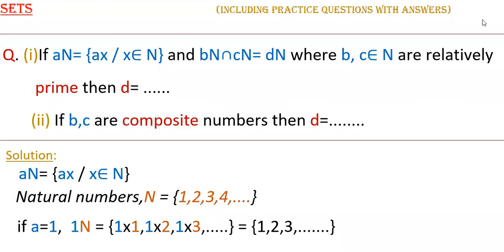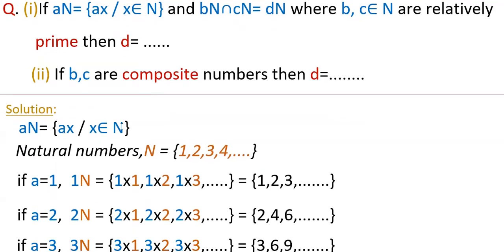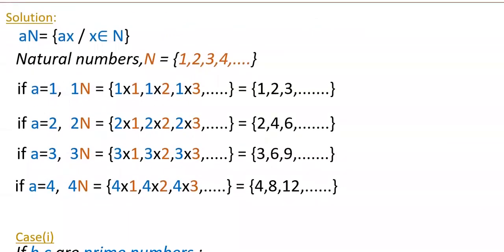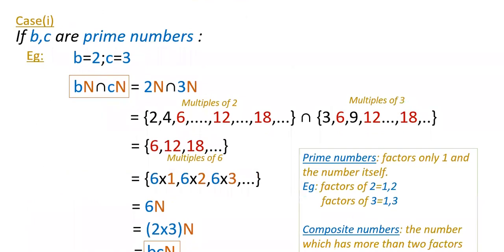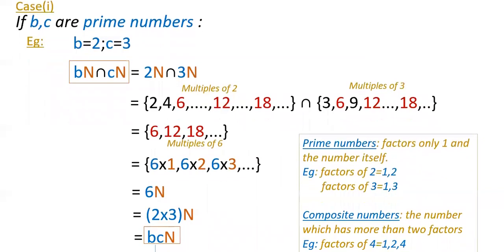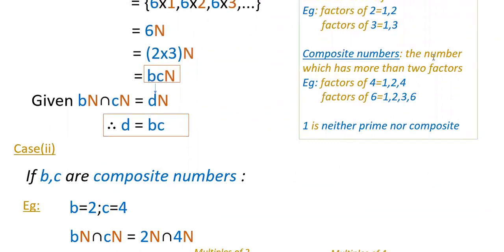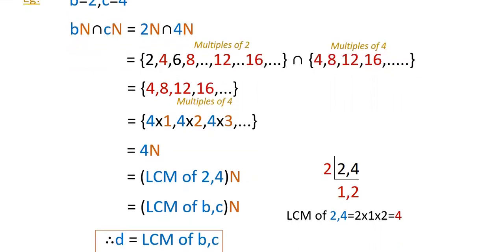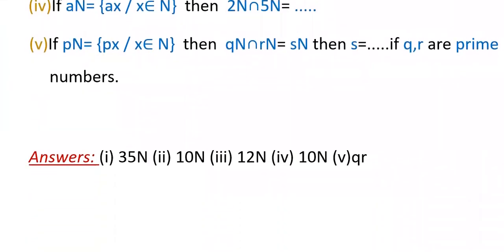Q. If aN={ax/x∈N} and bN∩cN=dN where b,c∈ N are relatively prime then d= , if composite numbers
Q. (i)If aN= {ax / x∈ N} and bN∩cN= dN where b, c∈ N are relatively
prime then d= .
(ii) If b,c are composite numbers then d=.